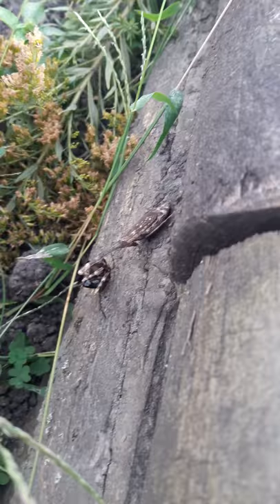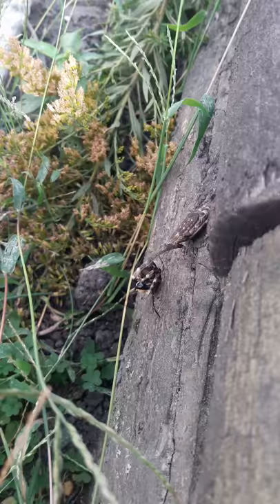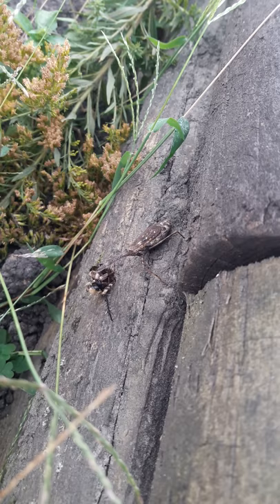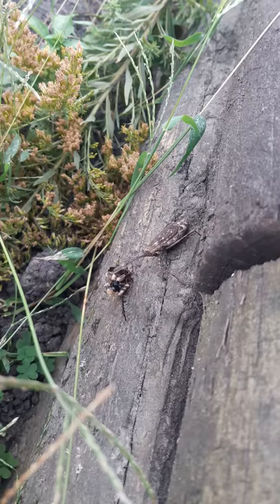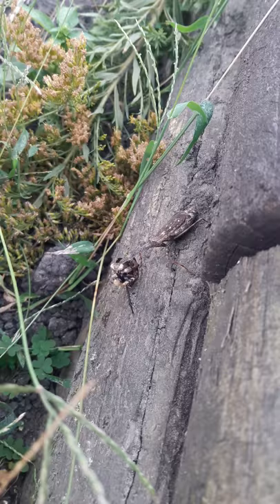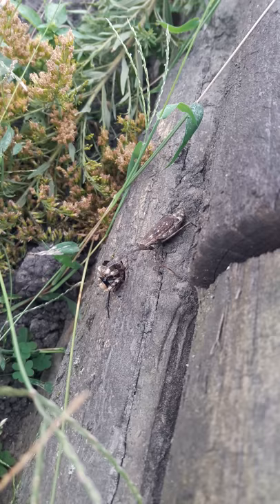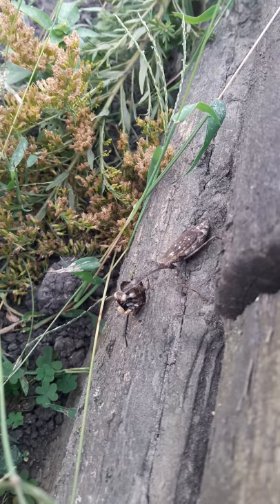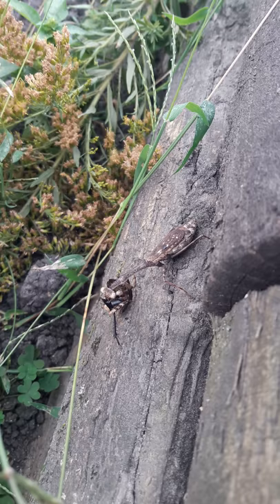Praying Mantis Eats a Cricket in my Potato Garden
I was harvesting some potatoes for dinner and noticed I was being watched by this Praying Mantis who was enjoying a cricket dinner. After a moment, it realized I meant no harm and went on eating that cricket and showing me it's mouth.